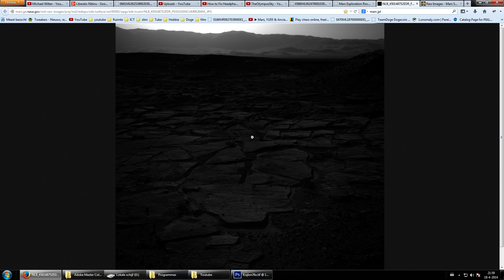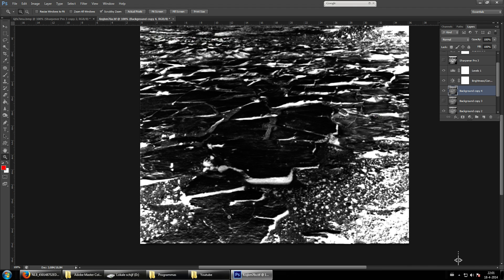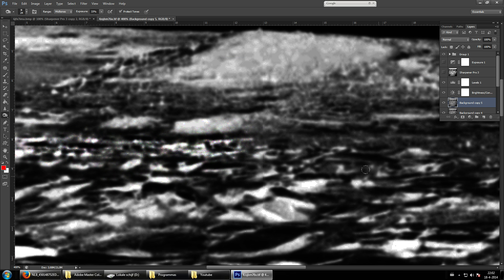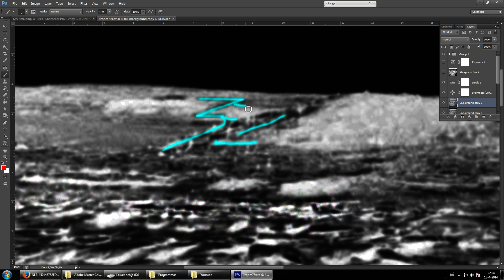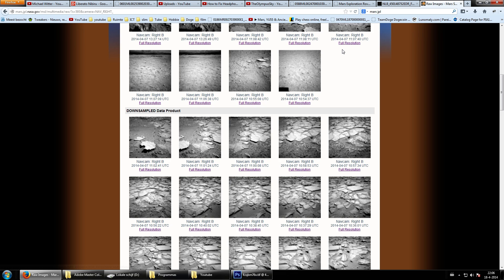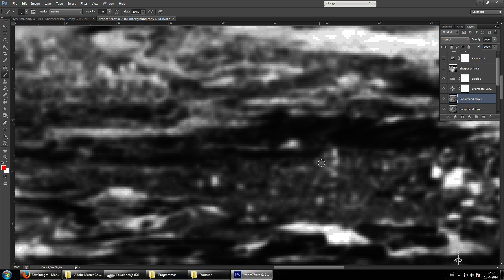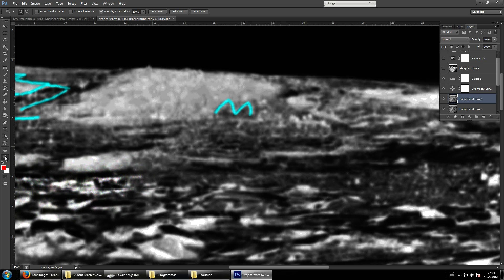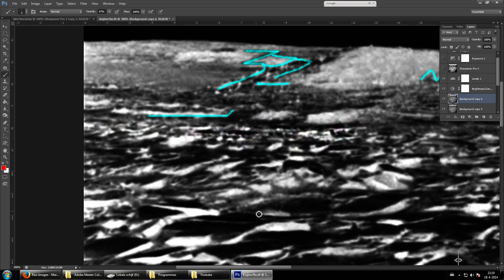Team Mars - Hidden structures everywhere